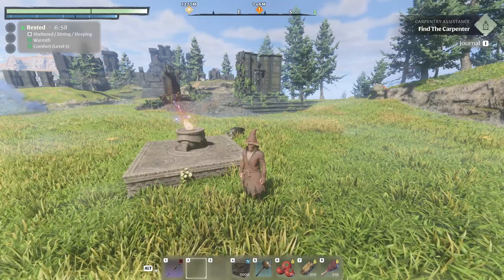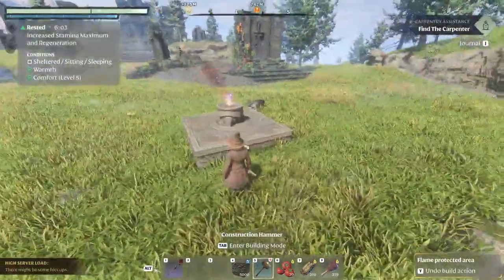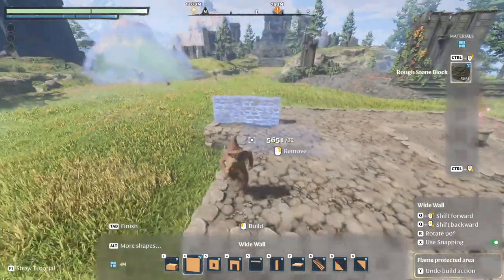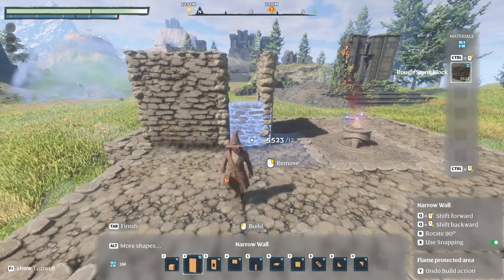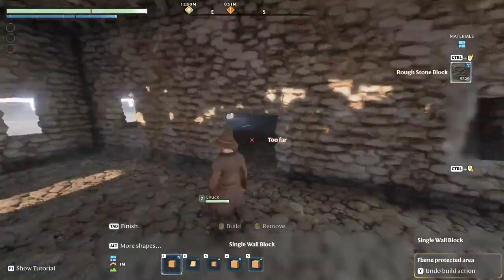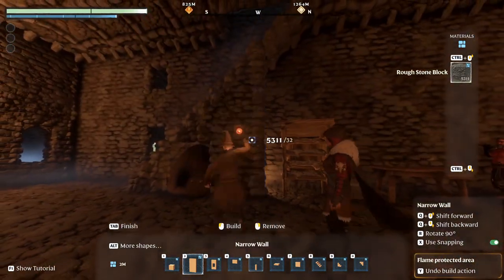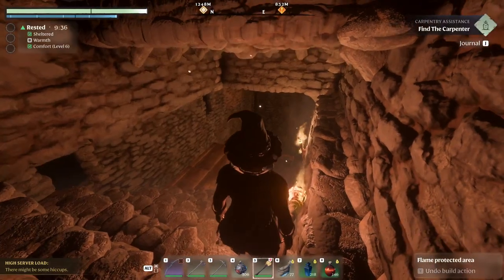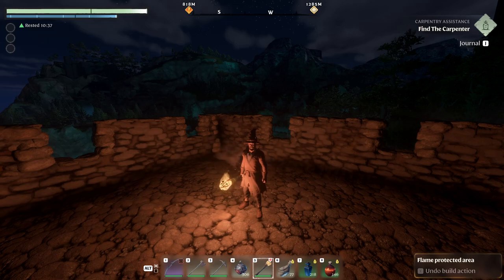More on Building an Intermidant Guide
Processor:  RYZEN 5 5600X

Memory: 32.0 GB KINGSTON FURY

2X 1Tb SSD

2T HHD